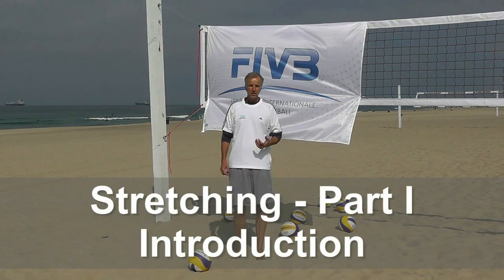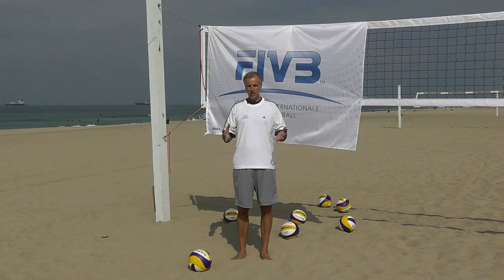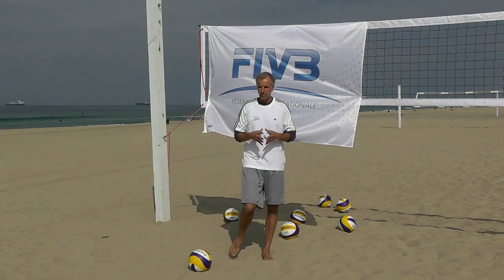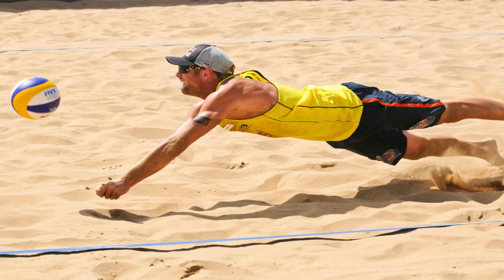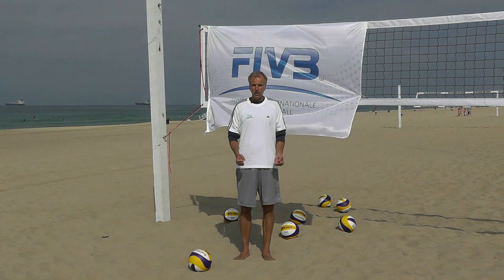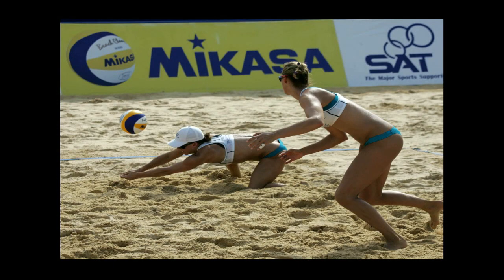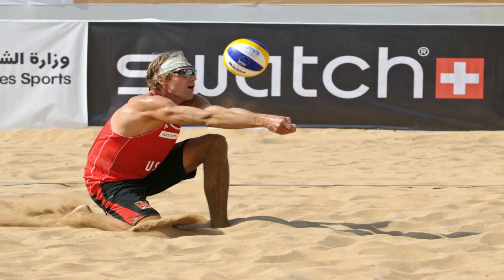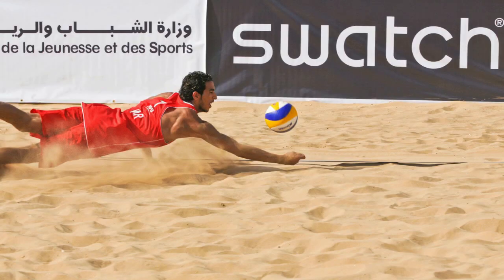Stretching -- Part 1 of 4 -- Introduction